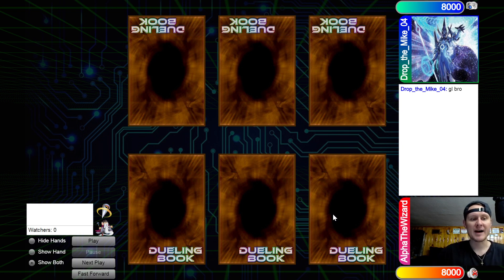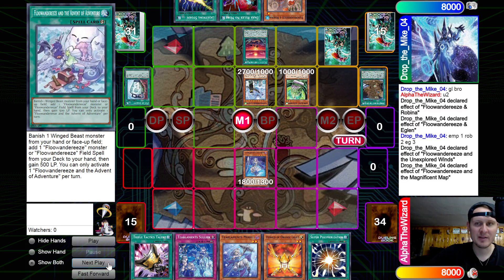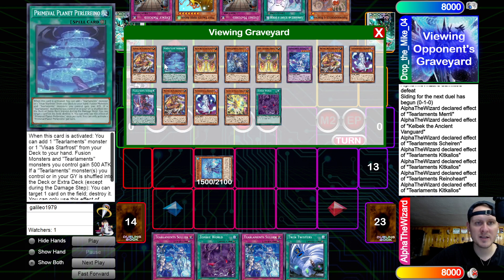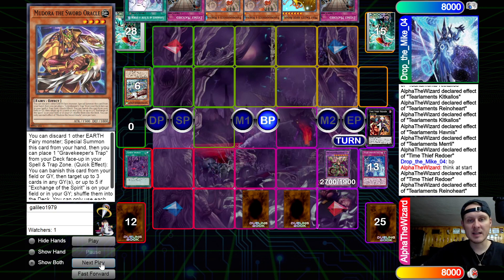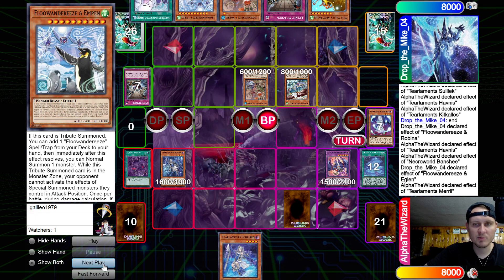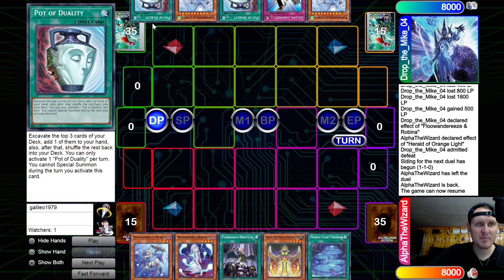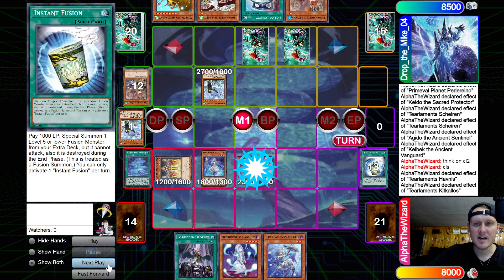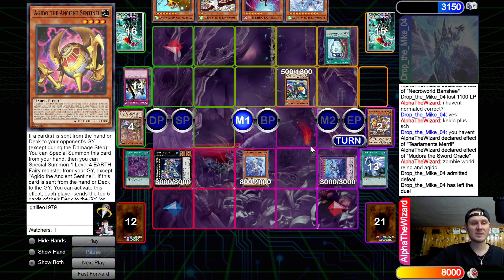Ishizu Tearlaments vs Floowandereeze Tourney Match Dragonrider Games Yu-Gi-Oh! 2022